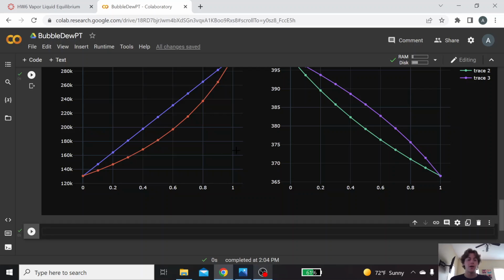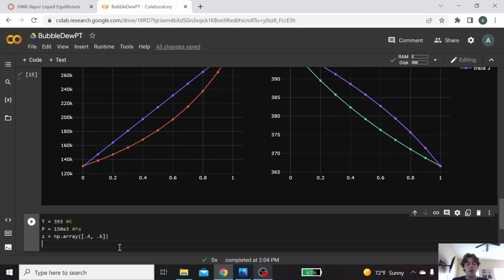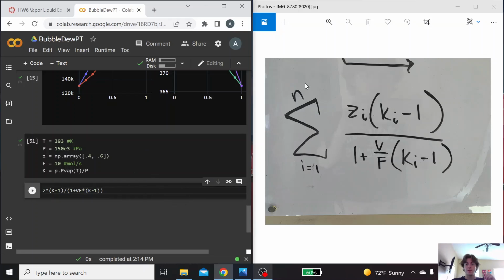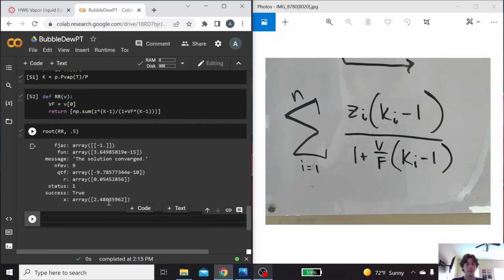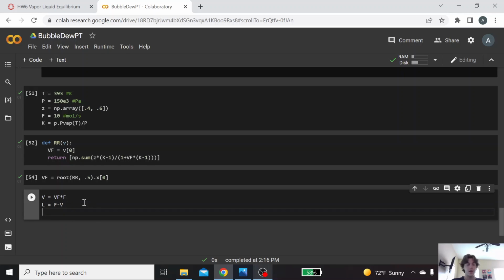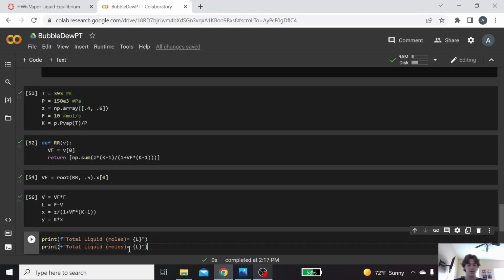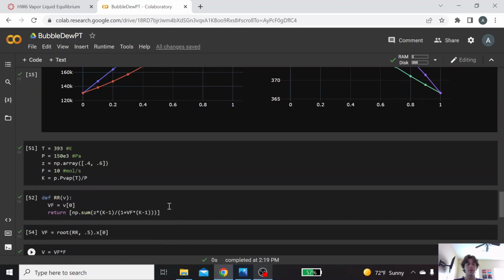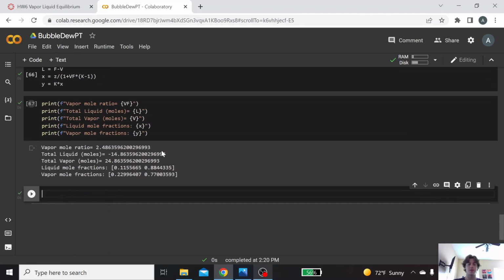MEB HW6 P4